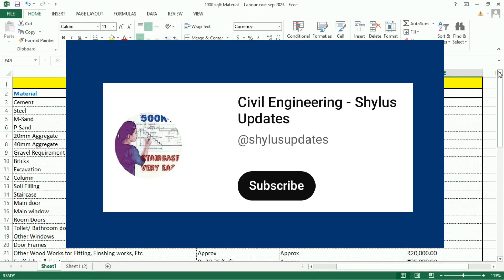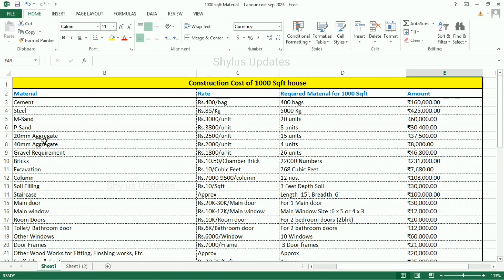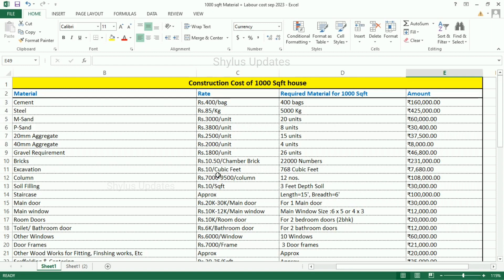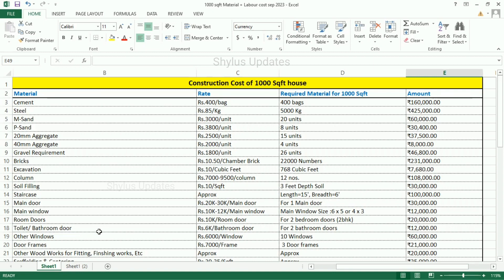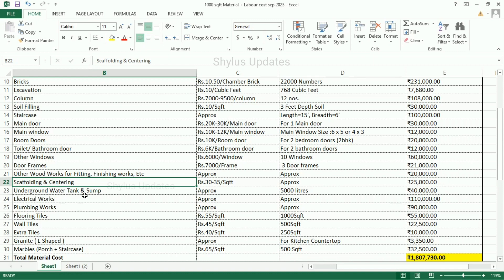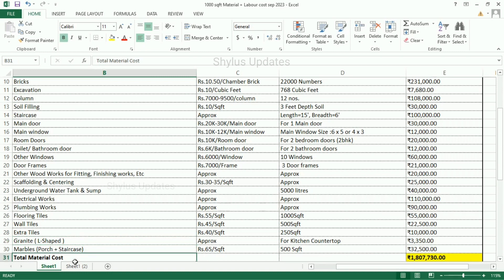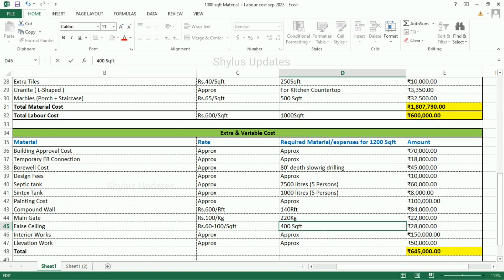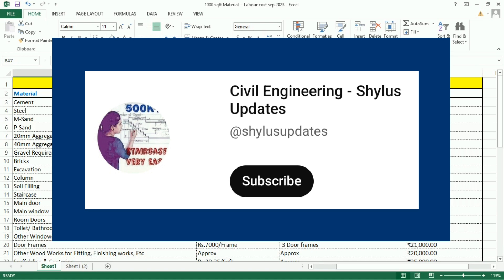1000 sqft house construction cost | material cost Sep 2023 | 2023 material cost & labour cost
Dears Viewers,
In this video, I have given  Sep 2023 house construction cost in detail.
Title :
2023 material cost & labour cost | 1000 sqft house construction cost | material cost Sep 2023

Sep 2023 Material cost + Labour cost PDF :
STEP 2 : Click the 'BELL' 🔔 icon.
STEP 3 : Click 'ALL'.
STEP 4 : Take a Screenshot

Search Options :
autocad2022
Current rate of floor tile, Bathroom tile cost, Number of bathrooms required, Tiles required for 2 bathrooms, bathroom tile size, Current rate of bathroom tile, Granite cost, Granite for kitchen countertop, marble cost, marble for porch, marble for staircase, marble quantity required for hall, bedroom, kitchen, Current market rate of marble, Total material cost of 1200sqft house, Labour cost, Extra and variable cost, Pre-construction cost, Building approval cost, Temporary eb connection cost, Borewell cost, Design fees for an engineer or an architect, Septic tank cost, capacity of septic tank for 5 persons, size of septic tank, sintex tank cost, capacity of sintex tank, painting cost, asian paint, birla, nippon paint, compound wall cost, running feet for compound wall construction, main gate cost, main gate weight, making charge, installation charges, grill cost, false ceiling cost ,false ceiling area, current rate of false ceiling
interior works cost - TV unit setup, wardrobes, bedroom cupboards, modular kitchen, elevation cost, total extra cost, total house construction cost
 1200 वर्ग फुट घर बनाने में कितना मटेरियल और खर्चा लगेगा ?, जानने के लिए विडिओ में अंत तक बने रहे और दोस्तों वीडियो को Like और शेयर जरूर करना धन्यवाद्, दोस्तों आज मै आपको बताऊंगा के 1200 sqft का घर बनाने में कितना खर्च आता है